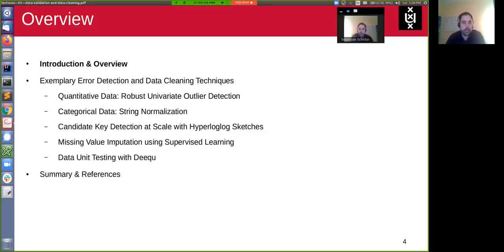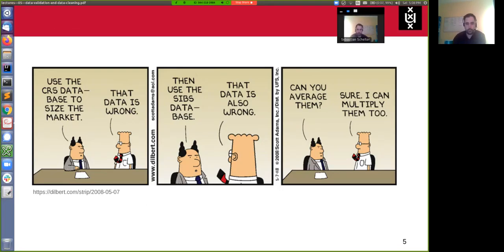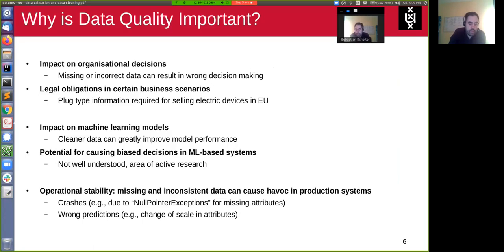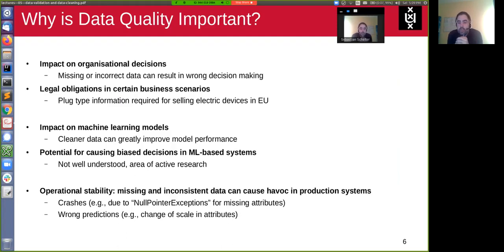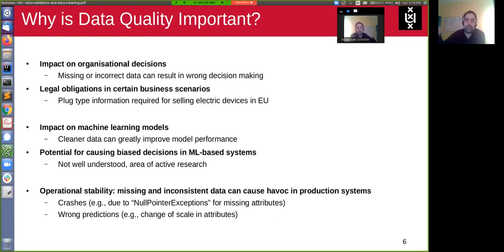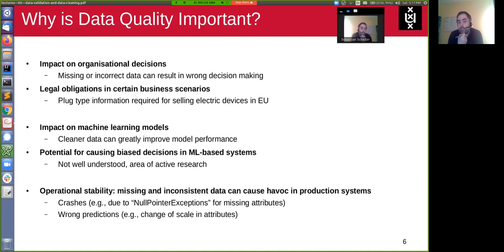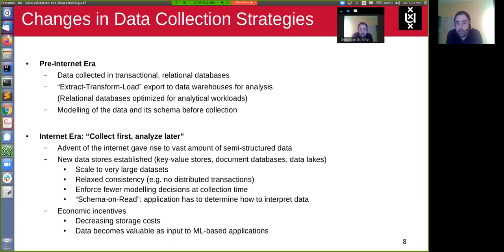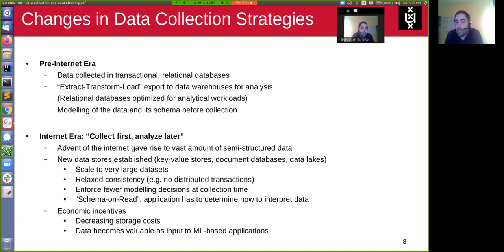BigData course - Lecture 5.1 - Introduction to Data Quality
Data Quality - Introduction to Data Quality